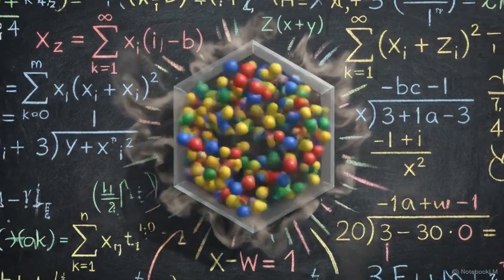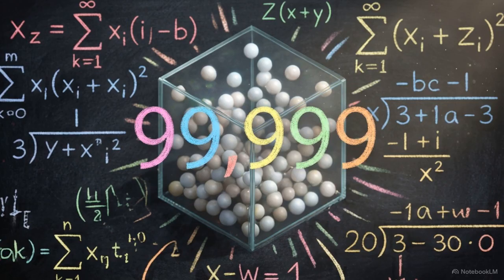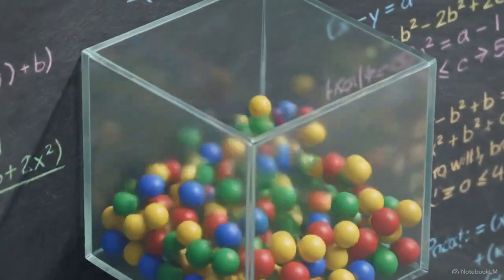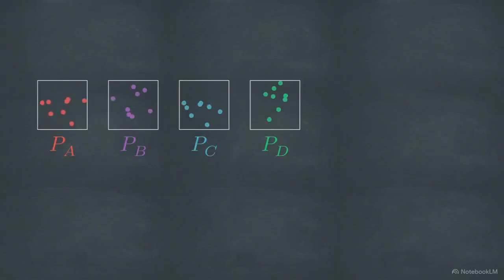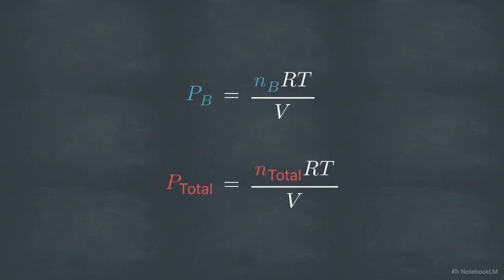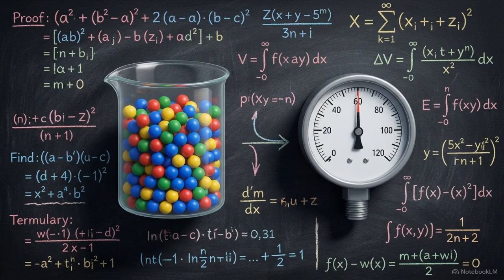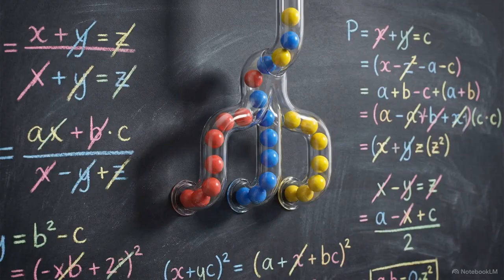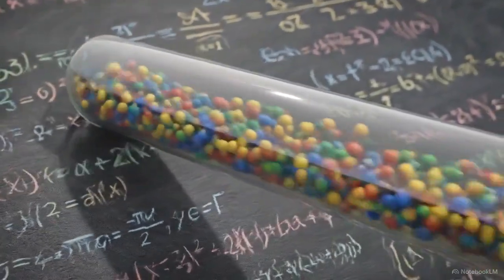Building Dalton s Law The Mathematics of Gas Mixtures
Gas Laws
Lake Sumter State College
Chemistry Department
Betancourt